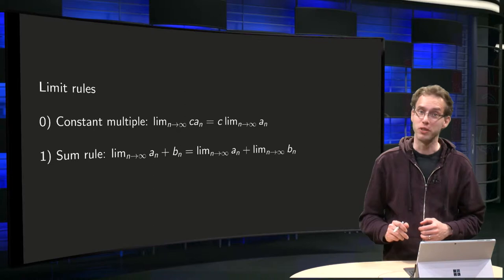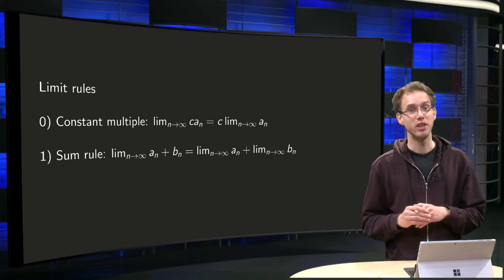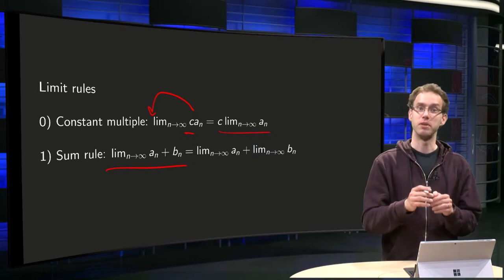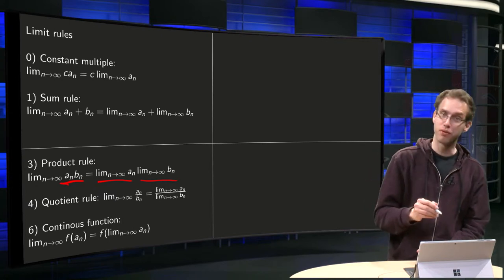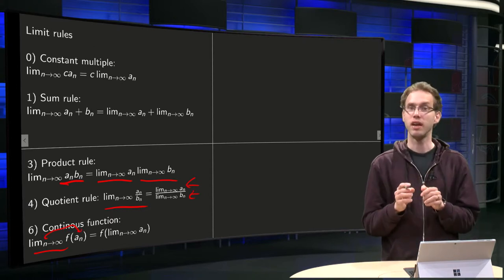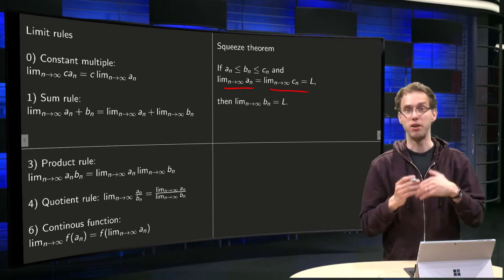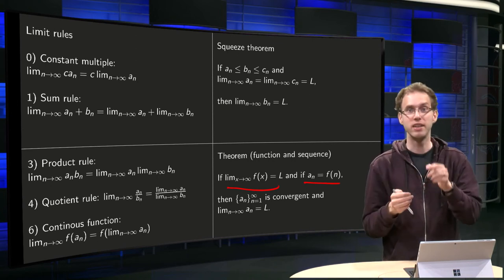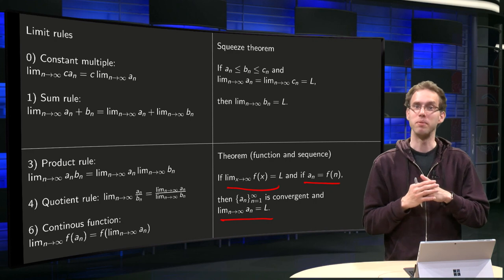Sequences and limit rules